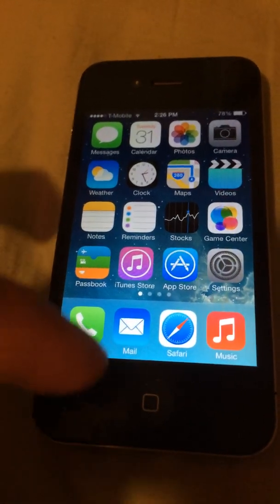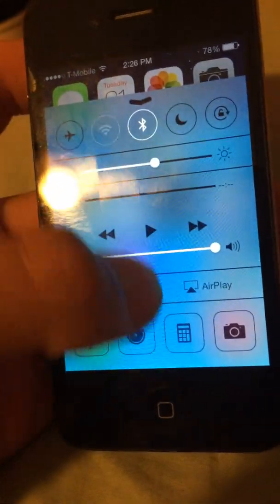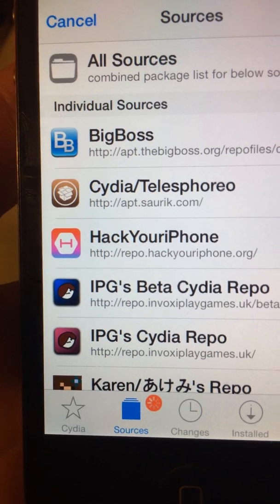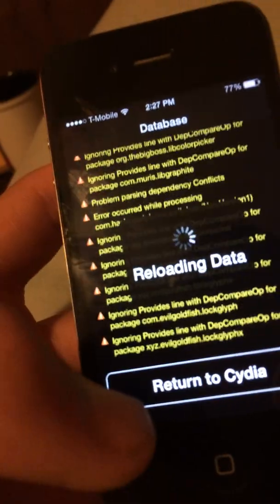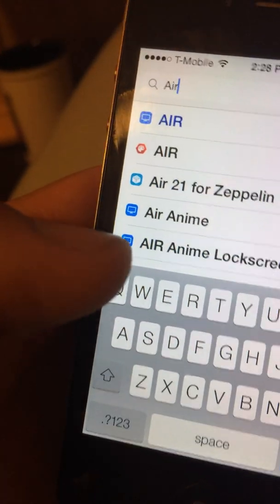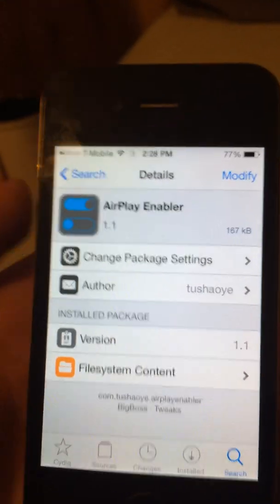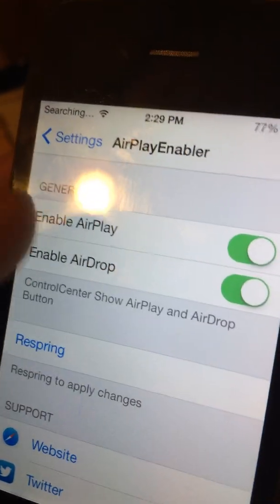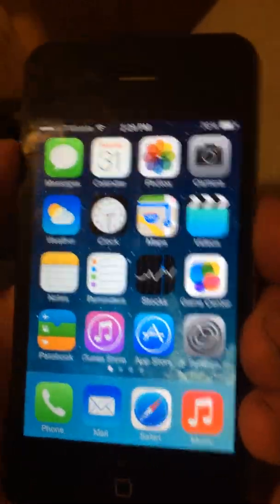AirPlay and airdrop on iPhone 4?!?!? (How too)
Tweaks

AirPlay enabler (no repo needed)

AirDrop for iOS 7.0+ (repo needed check above)